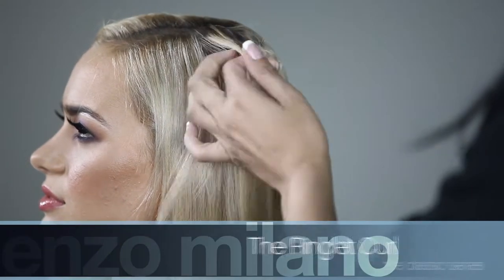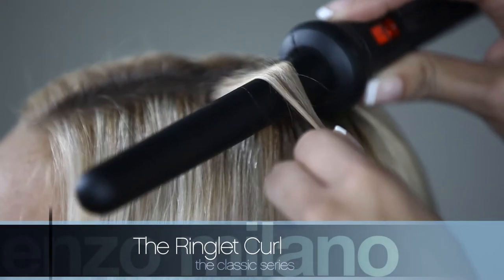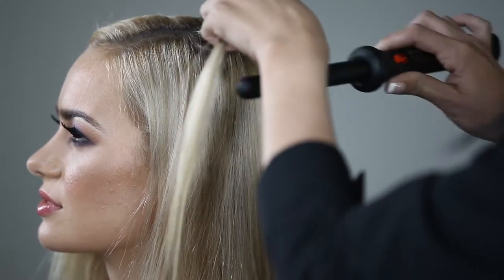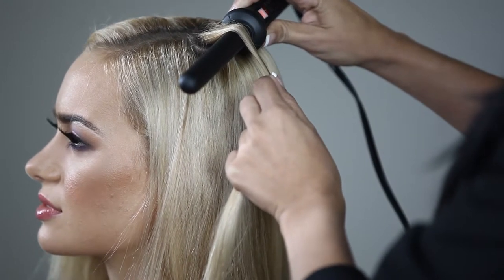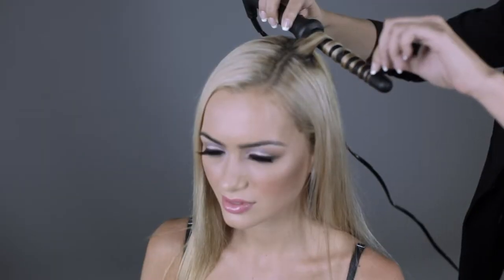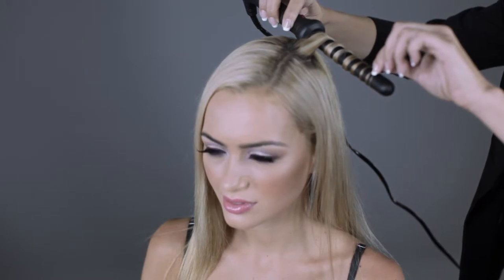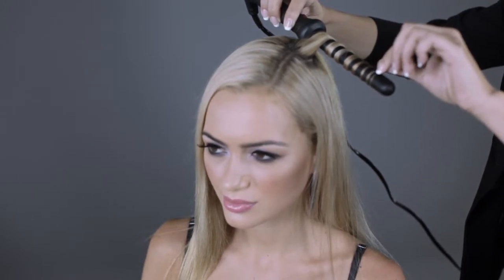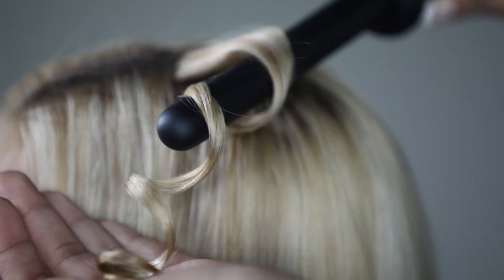Enzo Milano | Classic Series Clipless Curling Iron | Ringlet Curl (pro)